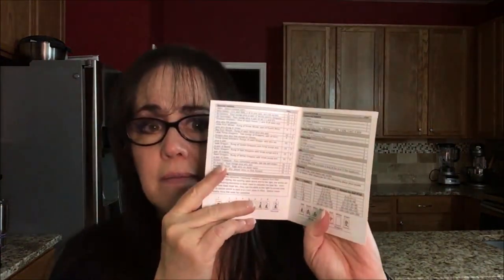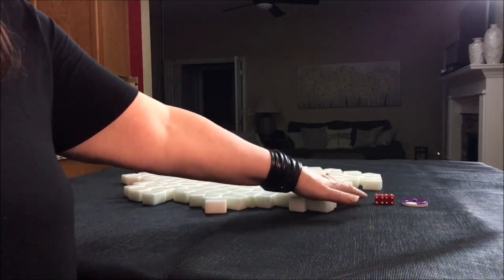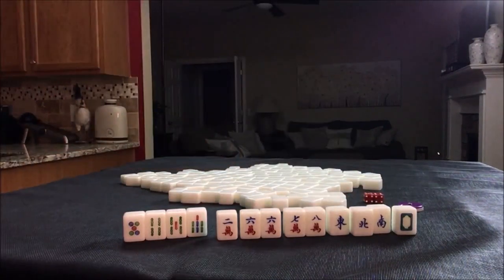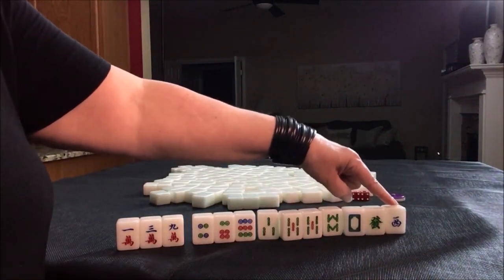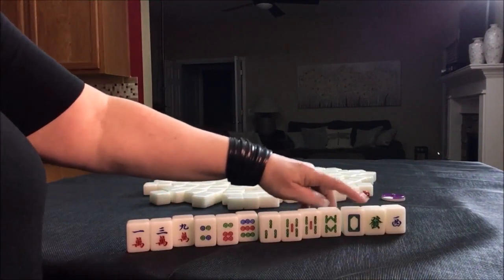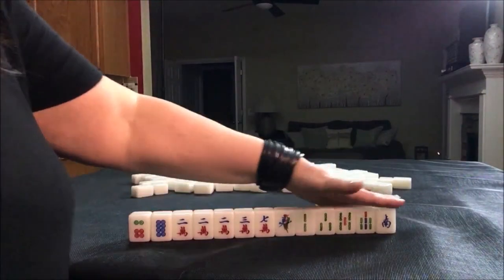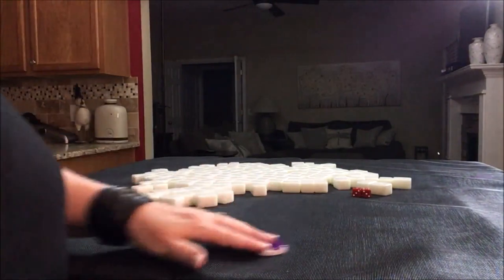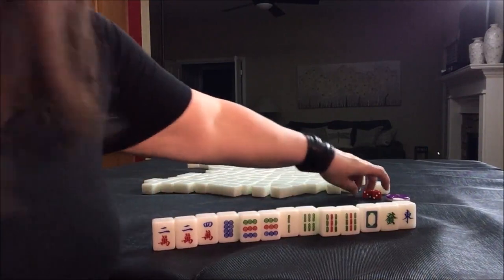Hong Kong Mahjong Random Pulls 20190405